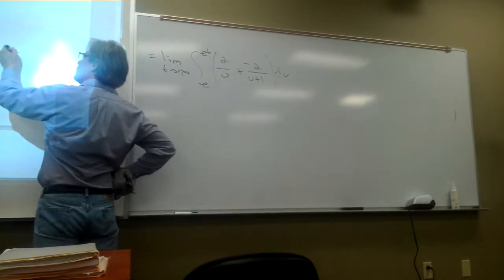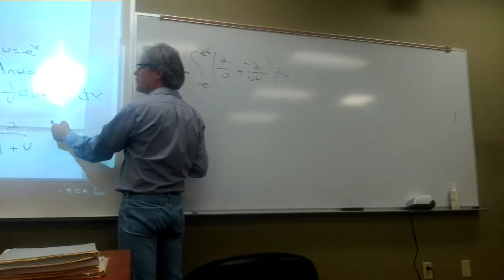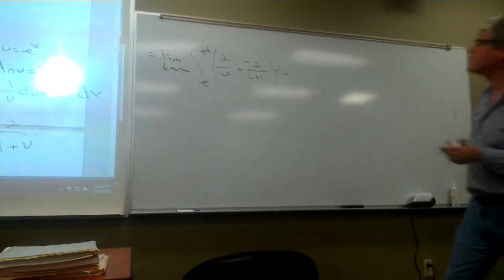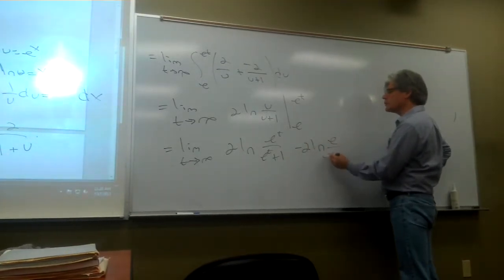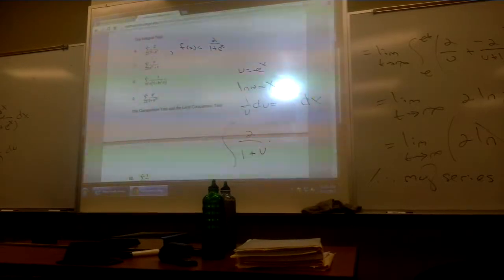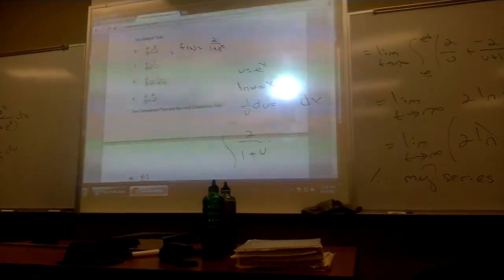math 31 tests part 1